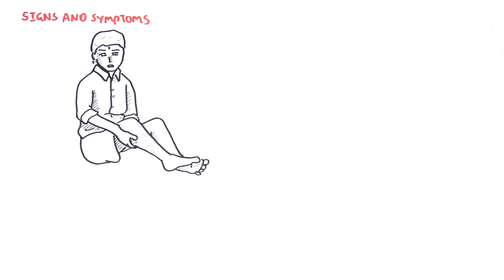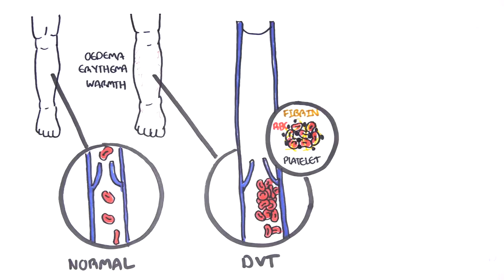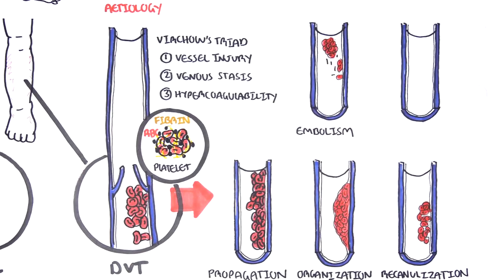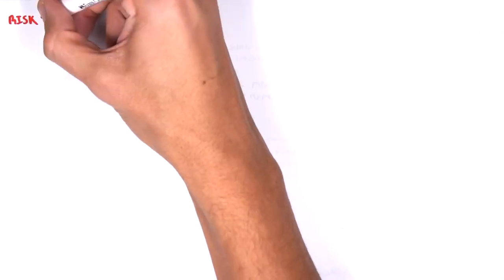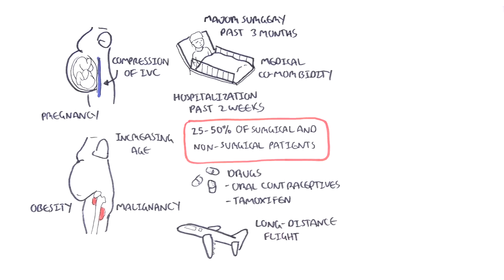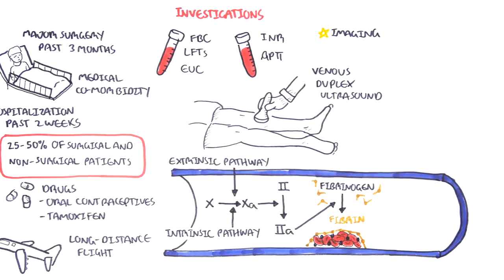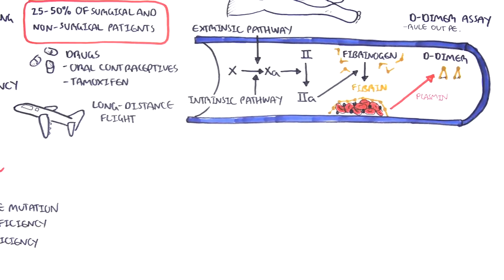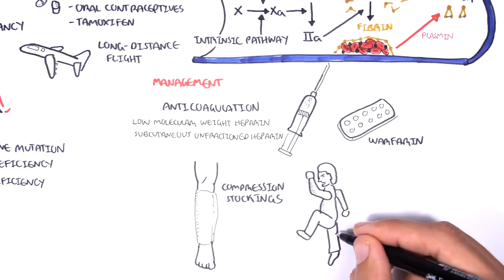Deep vein thrombosis (Quick Review)